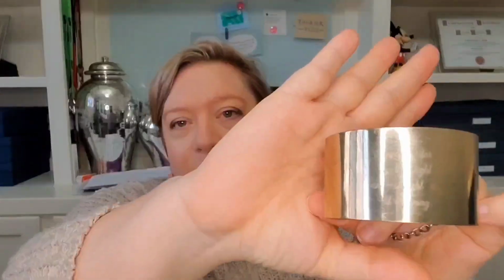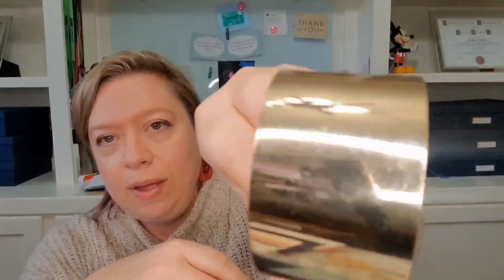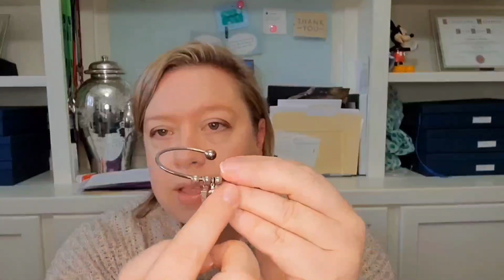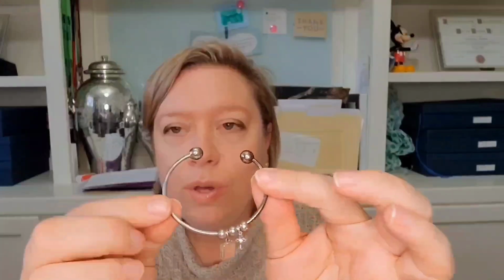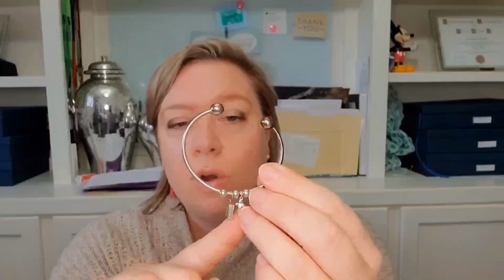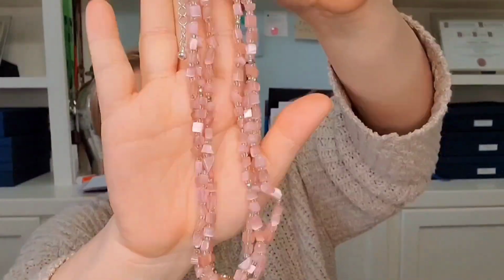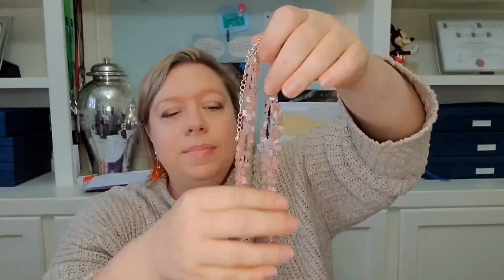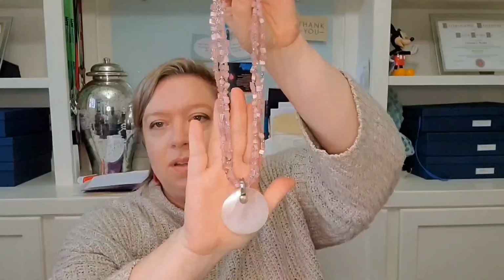What SOLD from my last Goodwill Jewelry Box?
Join me today as I recap what sold from my last Goodwill Bluebox 5lb. Jewelry Unboxing - I finally got a Premier Designs piece and ALOT of them! Plus, sterling, Avon, vintage, Alex & Ani and MORE! See the sold items, where they sold and what they sold for! PLUS, get the jewelry that didn't sell at clearance prices!

Each 5lb. DIY Jewelry Goodwill Bluebox contains 15 pieces of jewelry for $54!

Want to make a purchase? For items under a pound, shipping will be $5. For items over a pound, I can quote Priority shipping once I have your address.

Have you signed up with Rakuten yet? It’s the best site for earning Cash Back. Get a $30 bonus when you sign up with my invite link and spend $30. It’s free!